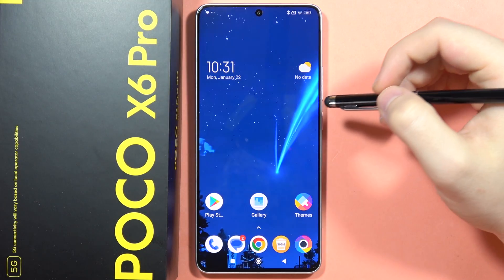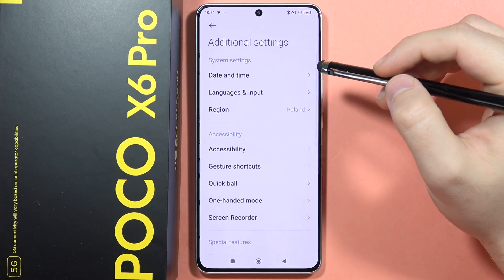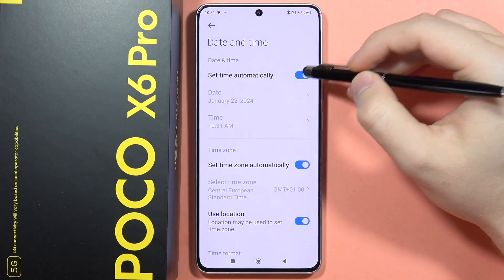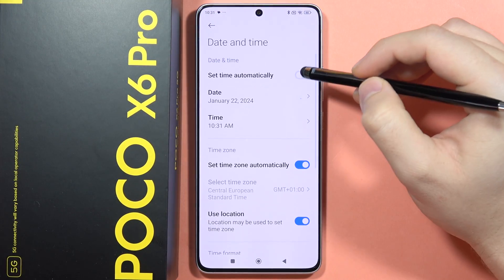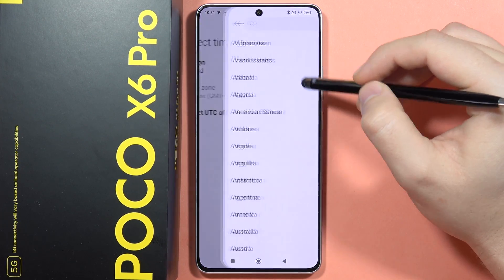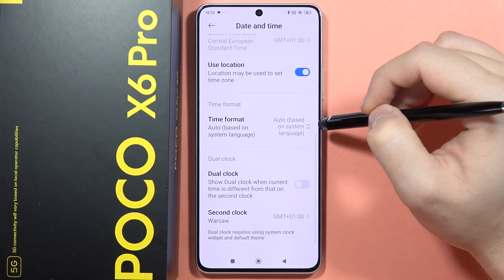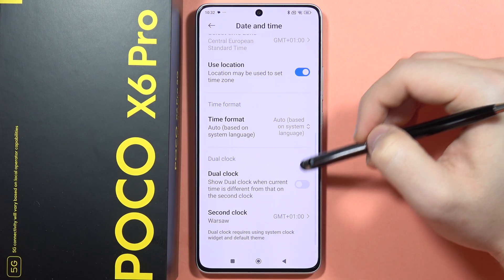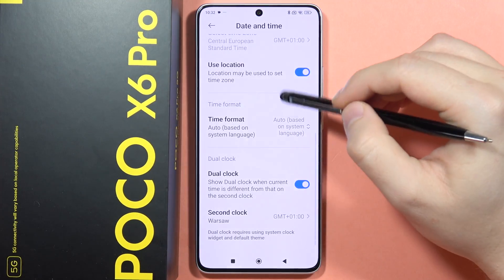POCO X6 Pro: Change Date & Time - Time Zone, Time Format, Dual Clock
Customize the date and time settings on your POCO X6 Pro with our easy-to-follow guide. Learn how to change the time zone, time format, and enable dual clock for enhanced timekeeping options. Follow these simple instructions to adjust the date and time settings on your POCO X6 Pro according to your preferences and location.